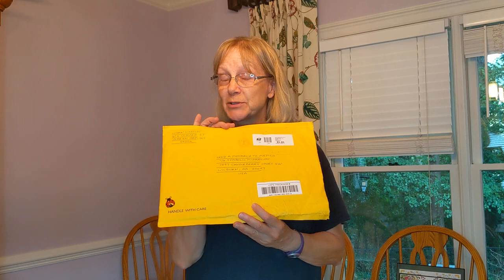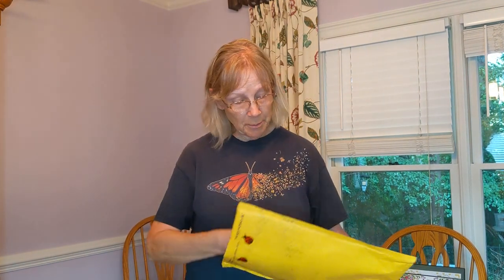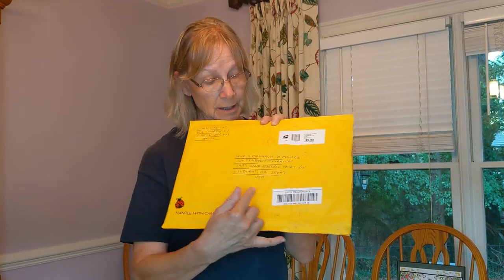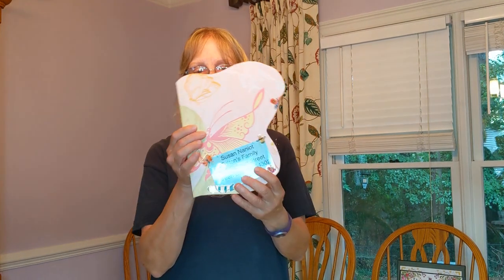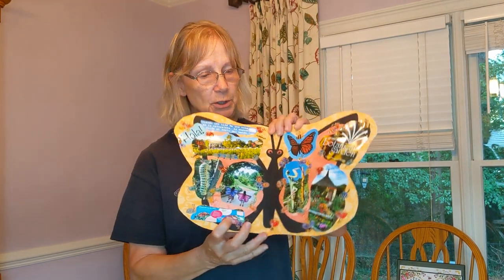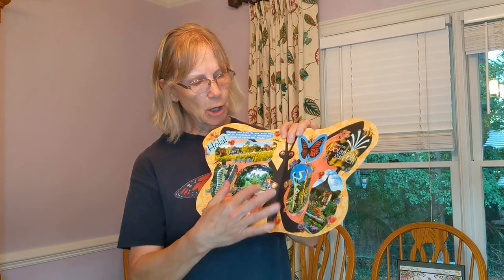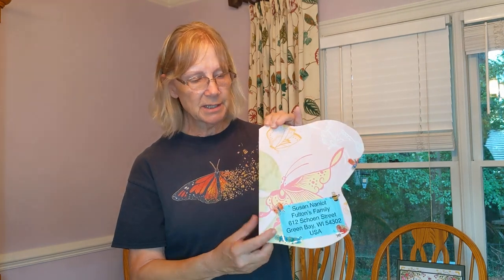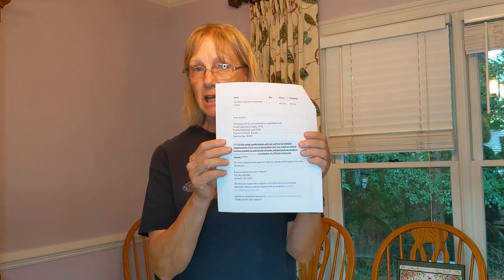Symbolic Monarch Migration Directions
In this video you will learn how to create and send your ambassador butterflies as part of the Symbolic Monarch Migration project.